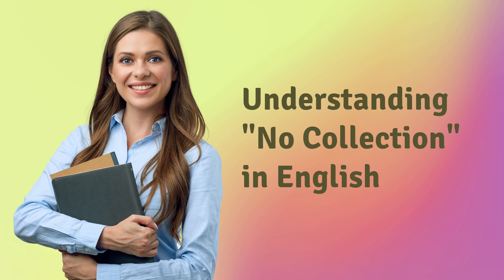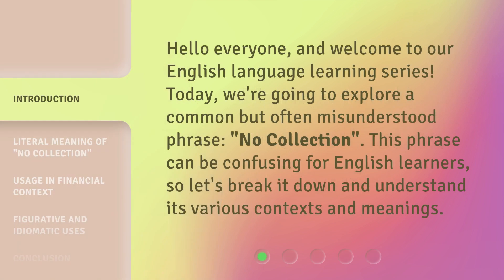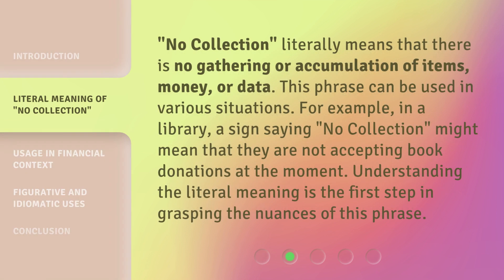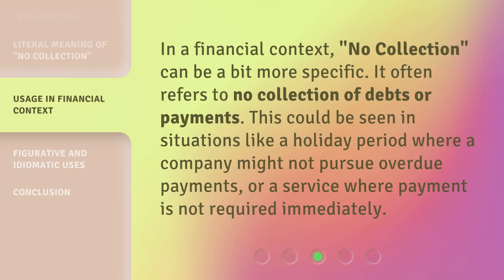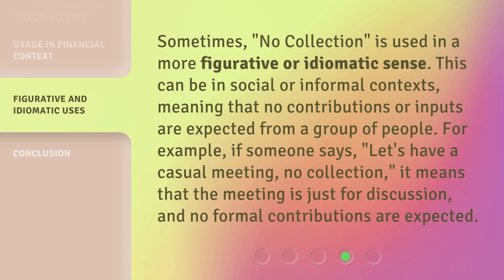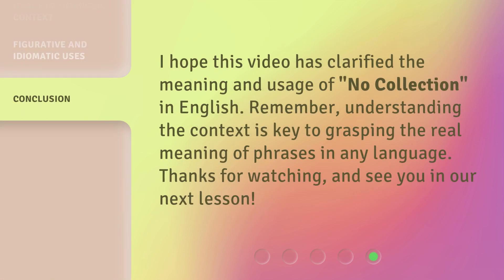Understanding "No Collection" in English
Cracking the Code: Decoding "No Collection" in English • Unravel the mystery behind the phrase "No Collection" in English and learn its true meaning and usage in this informative and engaging video. Gain a deeper understanding of this commonly used expression and enhance your language skills!

00:00 • Introduction - Understanding "No Collection" in English
00:28 • Literal Meaning of "No Collection"
00:56 • Usage in Financial Context
01:18 • Figurative and Idiomatic Uses